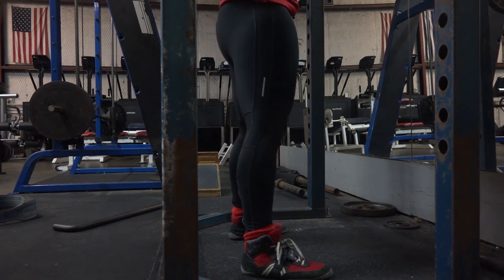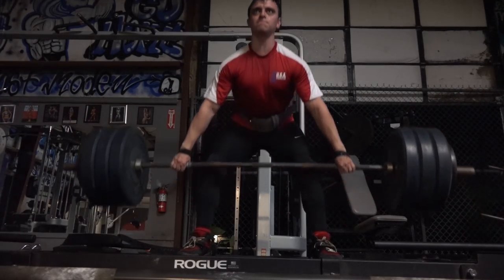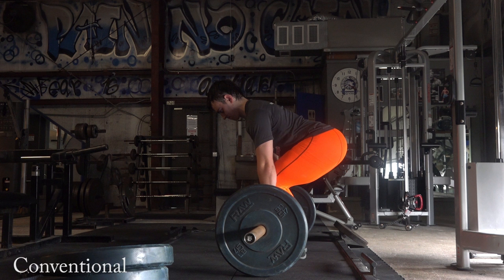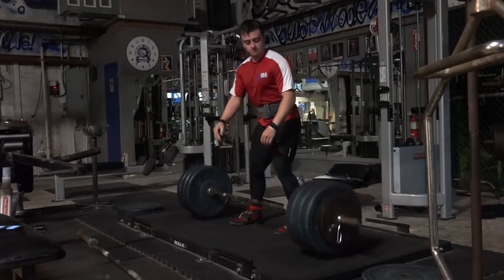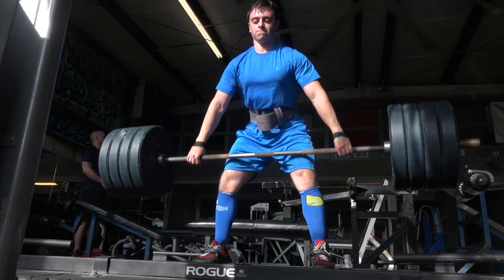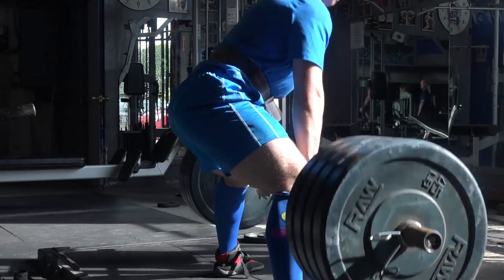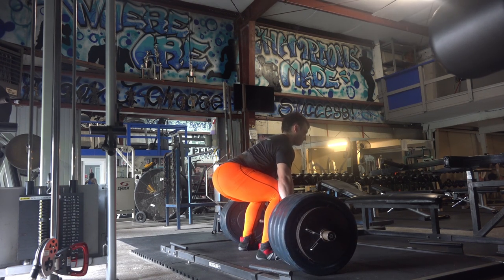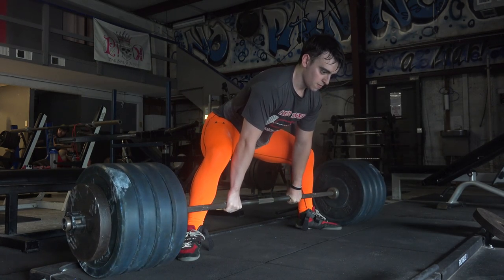Why I Love Wide Stance Snatch Grip Deadlifts